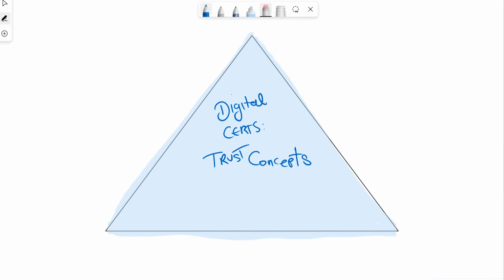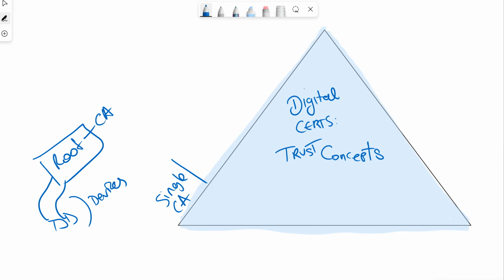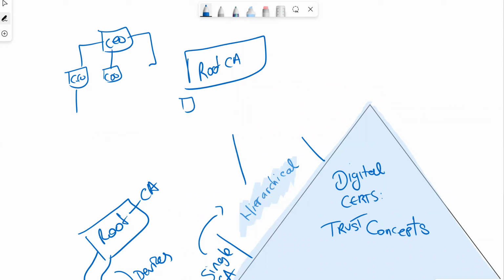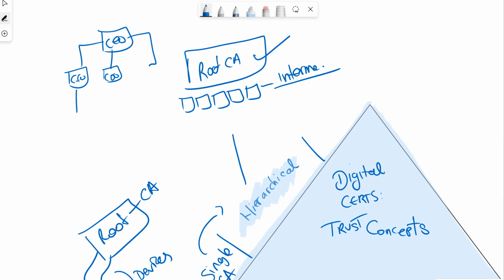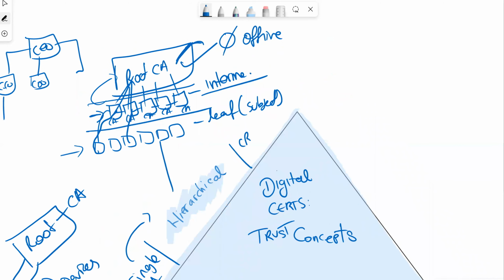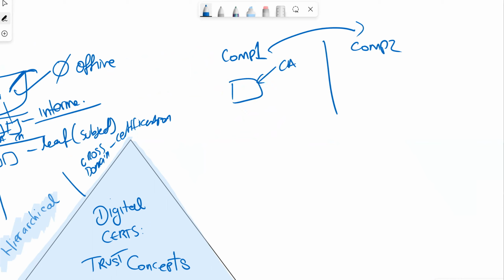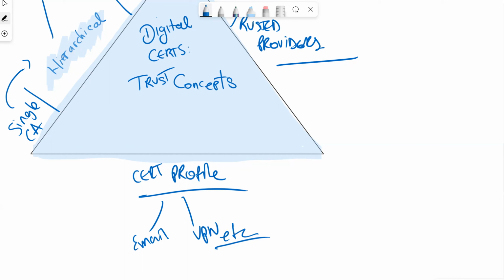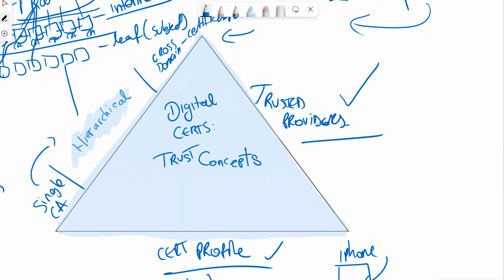Digital Certificates and Trust Concepts: Building Secure and Trusted Communications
Digital certificates are at the core of trust in modern digital communication. In this video, we explore the essentials of digital certificates and trust concepts and how they enable secure communication. We discuss the role of Certificate Authorities (CAs) in issuing and managing digital certificates, and examine the different trust models used to establish trust in digital communication. We also cover best practices for managing digital certificates, including key management, certificate revocation, and certificate pinning. Whether you're an IT professional, a cybersecurity enthusiast, or simply interested in digital certificates and trust concepts, this video provides valuable insights into building secure and trusted communications